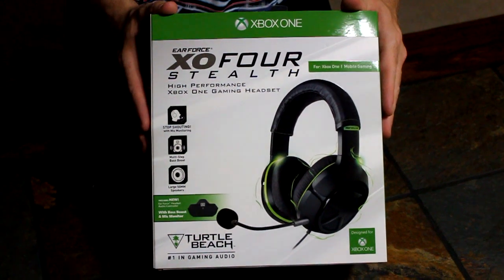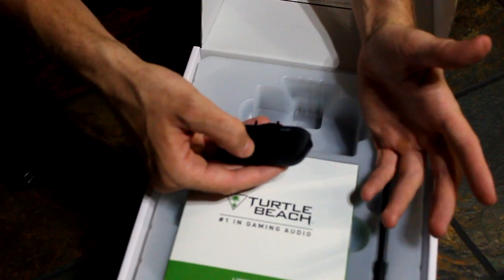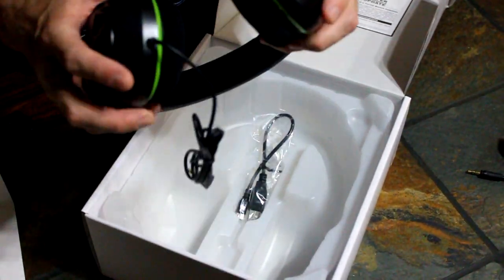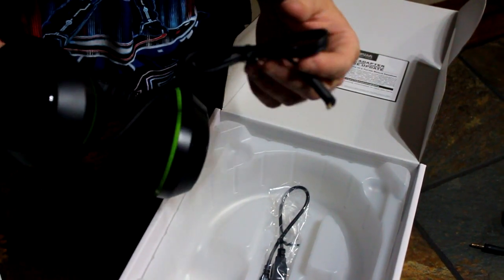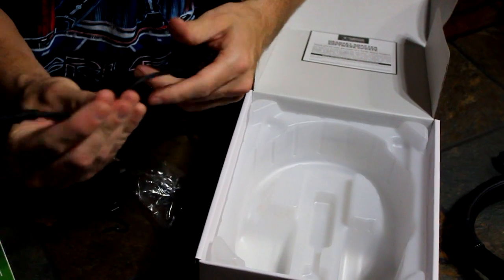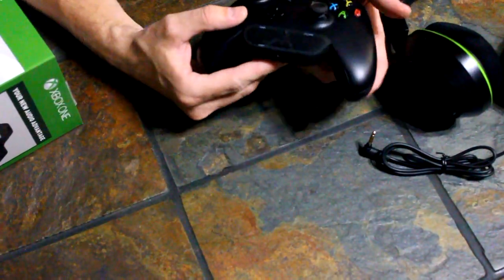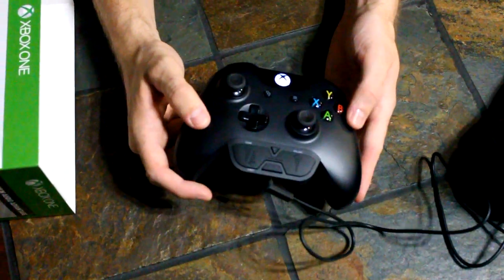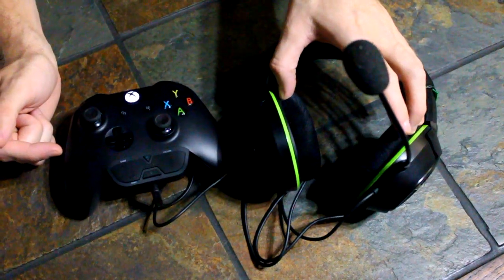Turtle Beach XO Four Stealth Review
I have hope this video was helpful and you enjoyed it. :-)